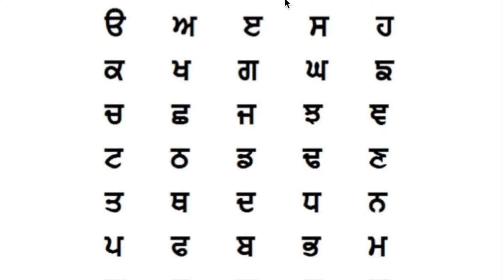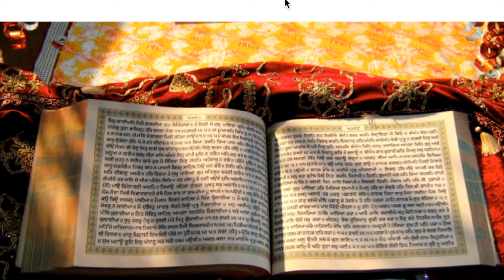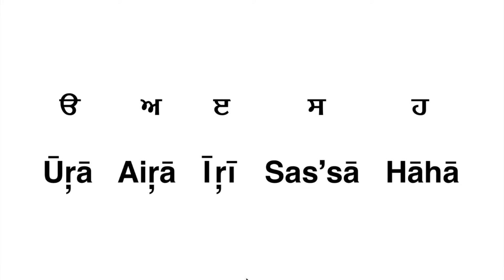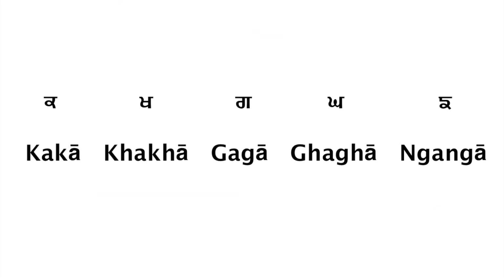Gurmukhi Alphabet for Punjabi Lesson 1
In this video I briefly introduce the Gurmukhi Alphabet as well as cover the first line in great detail with regards to what sound they make and how to write them.

ੳ   ਅ   ੲ   ਸ   ਹ